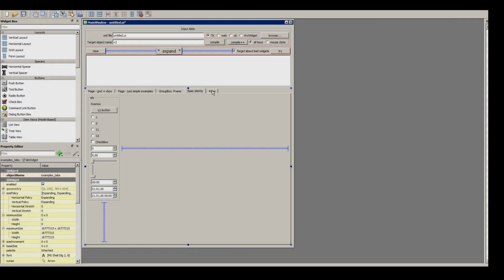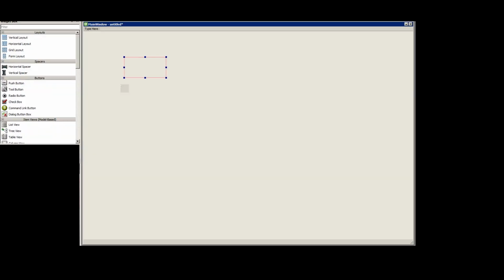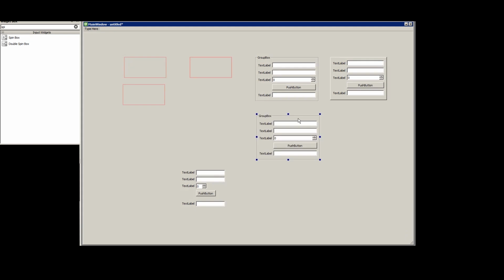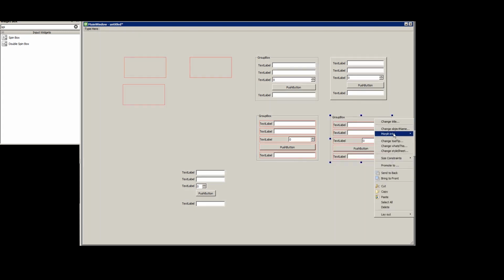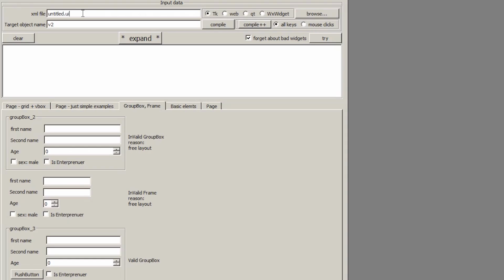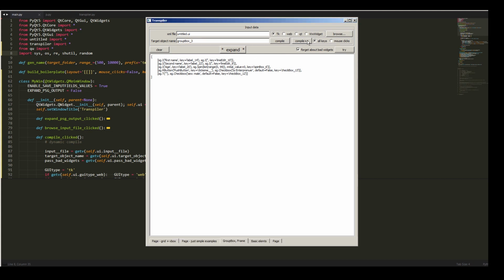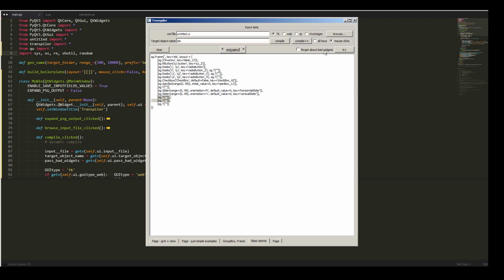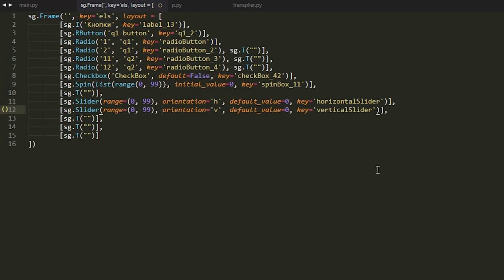PySimpleGUI Designer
First, install PySimpleGUIDesigner, by typing this command in console:
    pip install PySimpleGUIDesigner
After install you can run it, by just typing:
    PySimpleGUIDesigner

UPD: GUI for PySimpleGUIDesigner is updated, idea is the same.

Author: myself (nngogol)